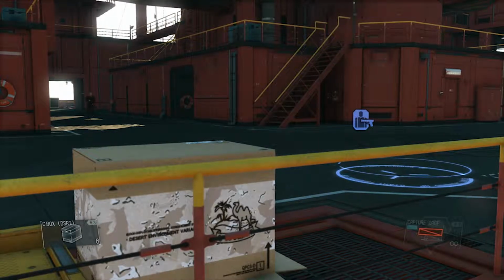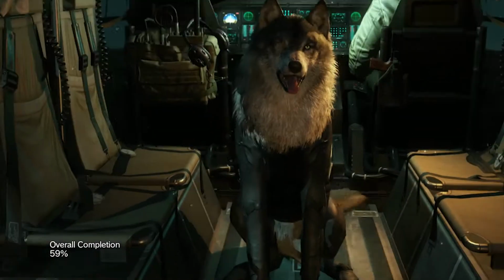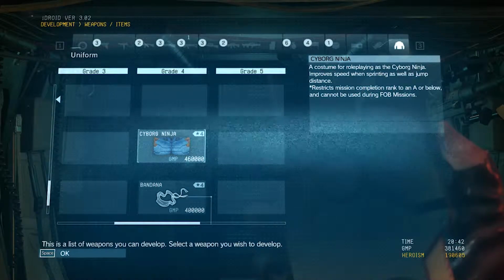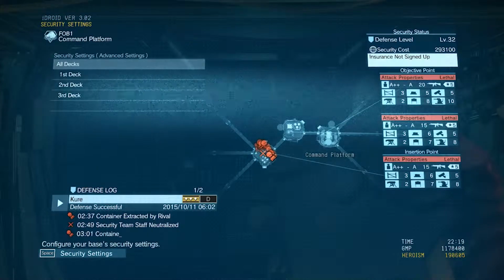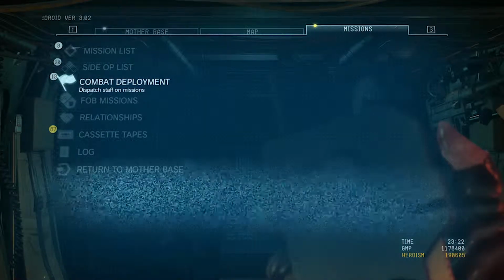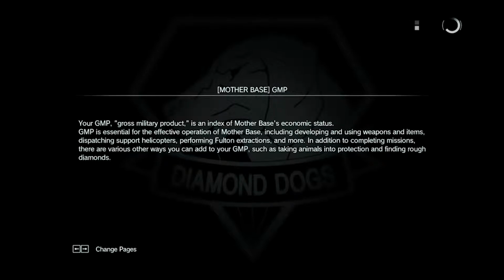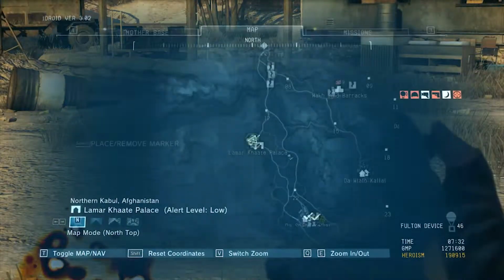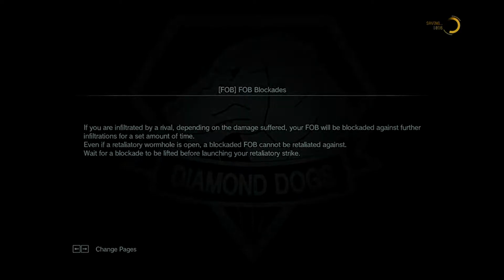Metal Gear Solid V: Mother Base Guide - Gamespresso Guides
Video Producer: Jorge Moss
Follow us at: